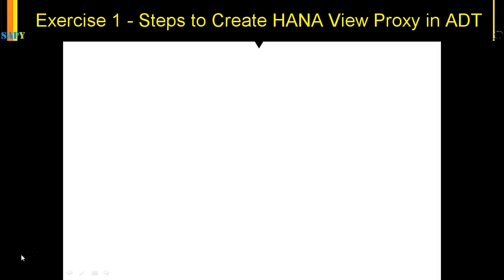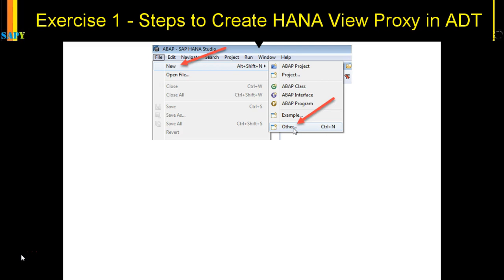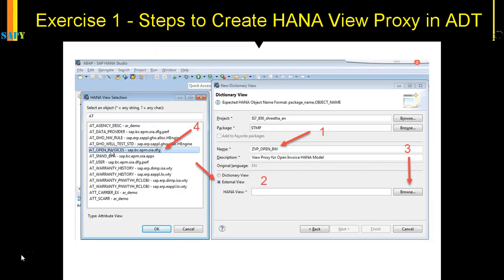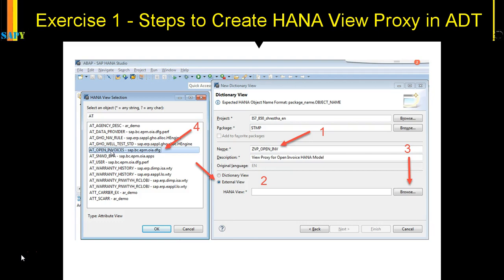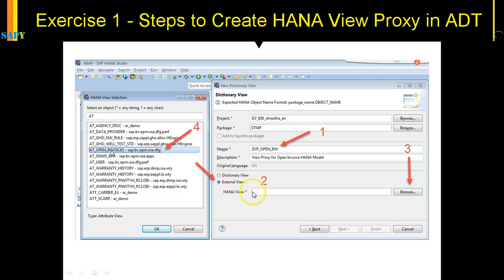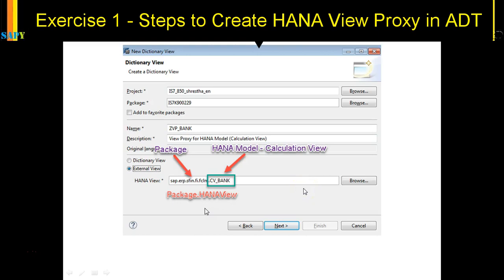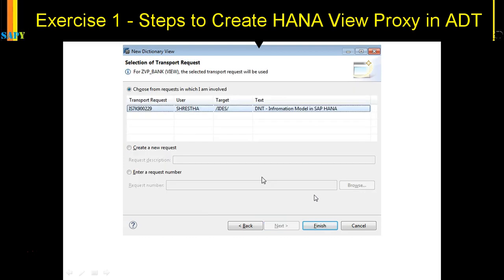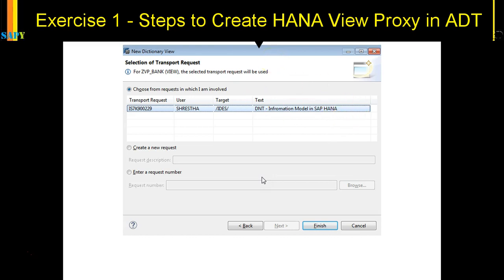006 Steps to Create View Proxy